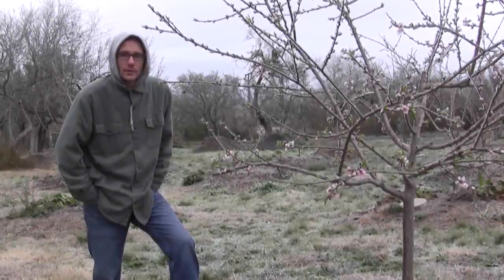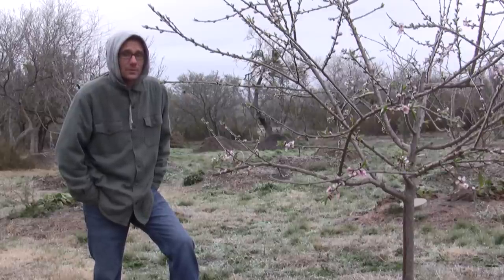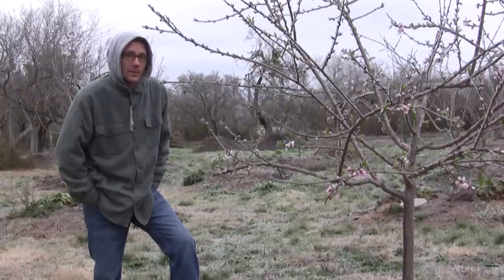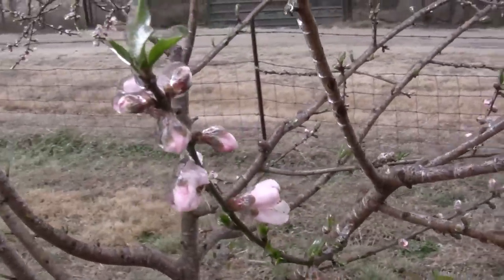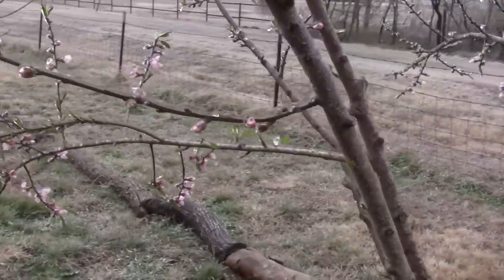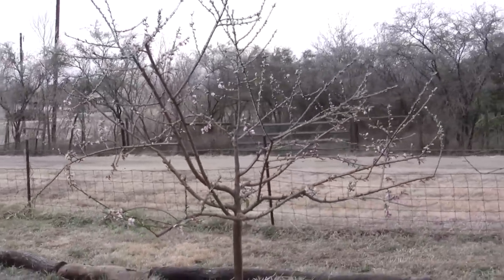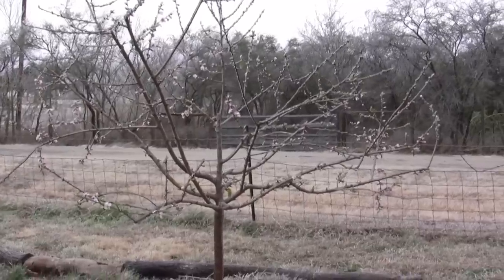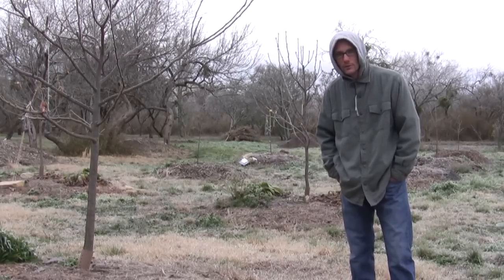Will a Frozen Fruit Tree still produce fruit?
In my orchard I'm learning many things. This week I get to experience a layer of ice on the trees. This is uncommon in our area. The Nectarine trees are early to flower so they got caught in this little ice storm with flowers already blooming.

Have you experienced anything like this? How did it turn out for you?